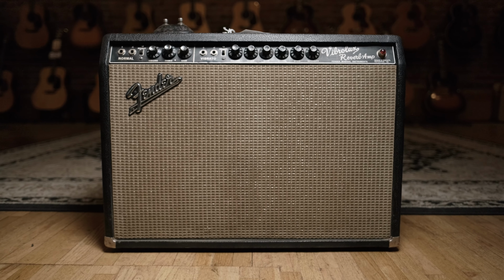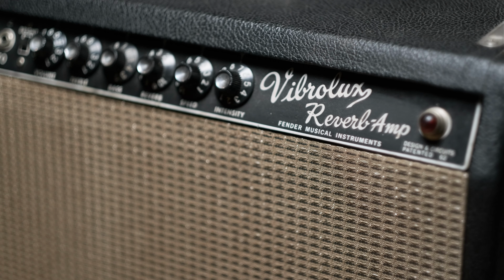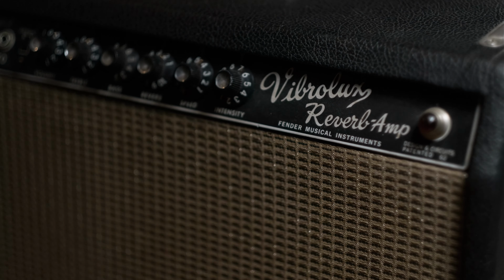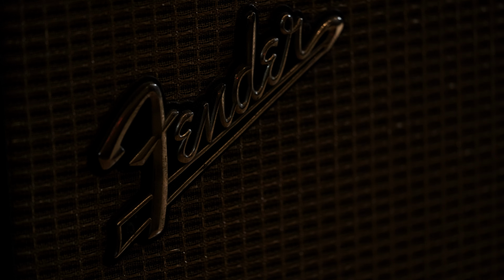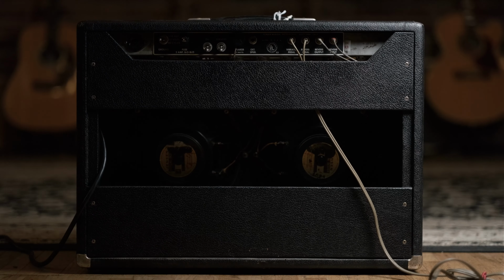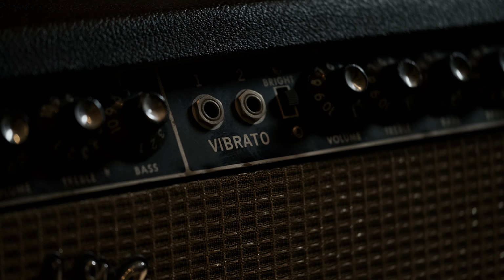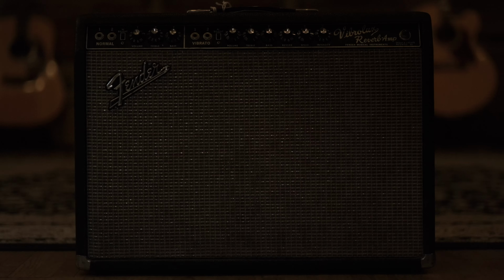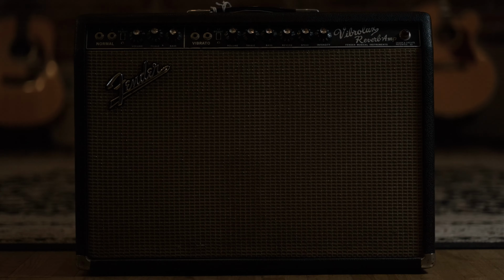1967 Fender Vibrolux Reverb w/ Trevor Boone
We've got a ton of great amps in the shop and this 1967 Fender Vibrolux Reverb is one of them! Today, Trevor is here to tell you all about it before plugging in to give you an idea of how it sounds,